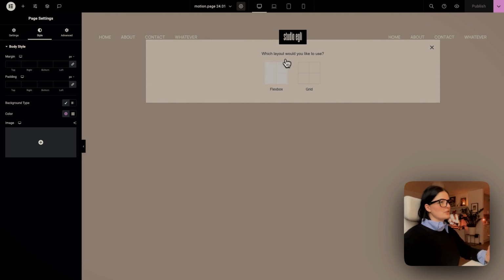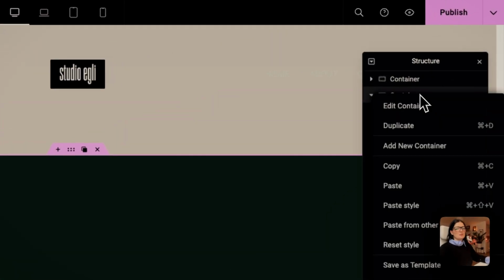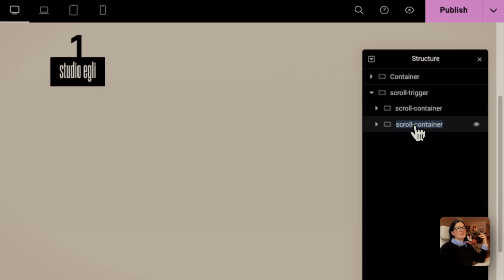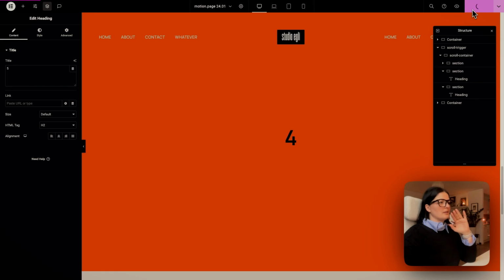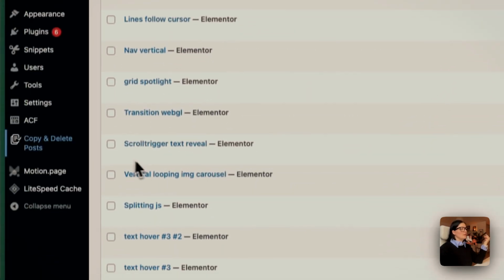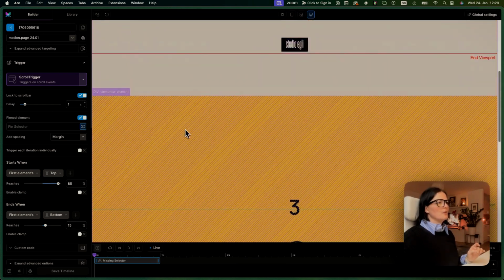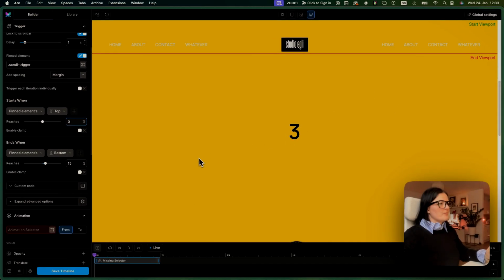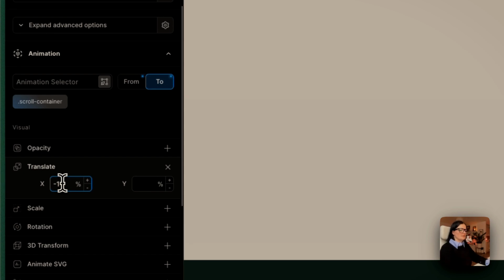HORIZONTAL / VERTICAL SCROLL WITH MOTION.PAGE - Elementor Wordpress Tutorial Flex Container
First @motionpage tutorial for Elementor on this channel!!! 🥳

Timestamps:

00:00 Intro
00:50 Building the structure in Elementor
10:34 Creating the animation in motion.page
19:43 Outro

🟠 TRY ELEMENTOR

🟠 TRY HOSTINGER